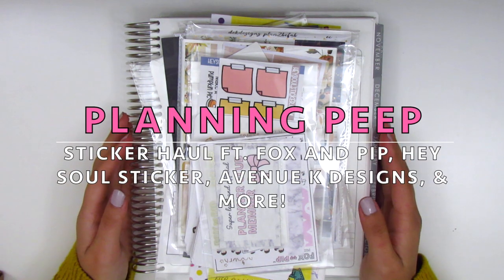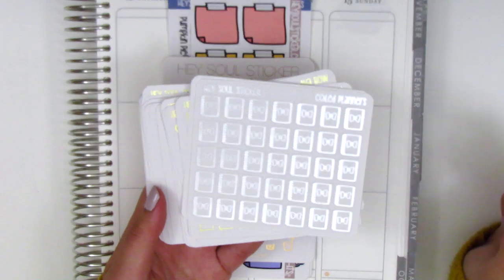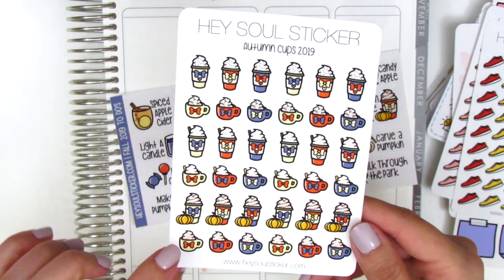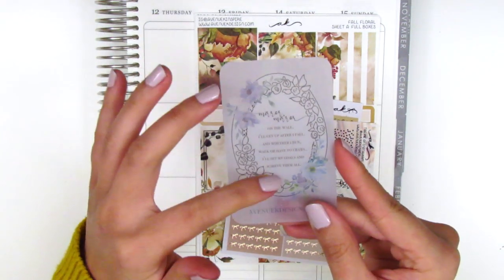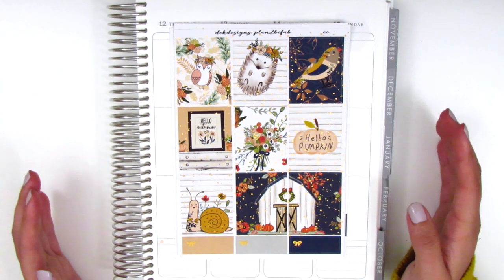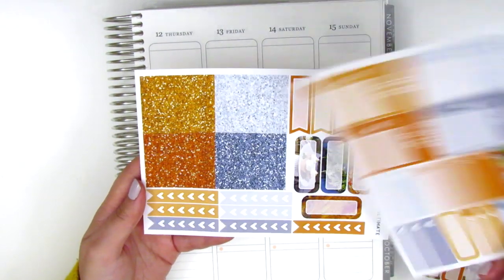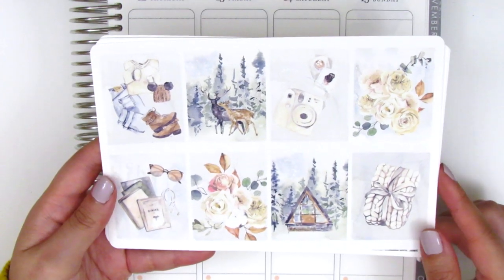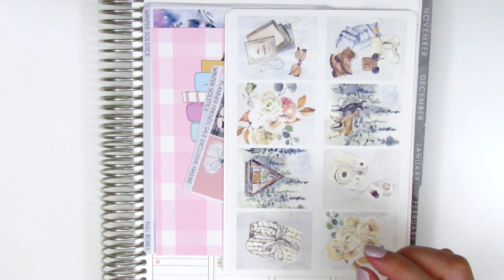Sticker Haul ft. Fox and Pip, Hey Soul Sticker, Avenue K Design, & More!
HAPPY MAIL:
Sherry H.

THIS WEEK:

Nail polish: Sinful Colors "Spring Fling" + Seche Vite Dry Fast Top Coat

Plan 2 B Fab

Regina Laughs

La Petite Paper Co

Planning at Sunset